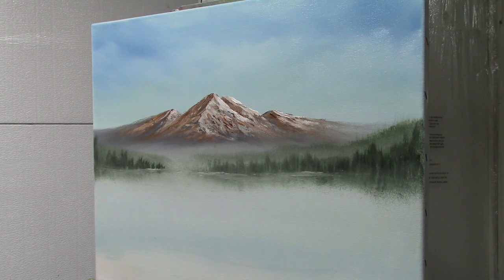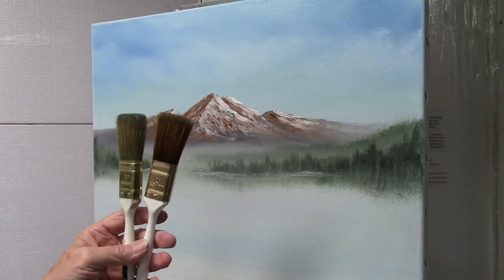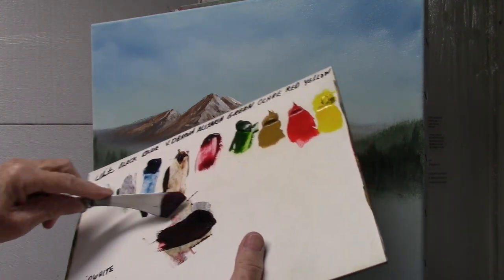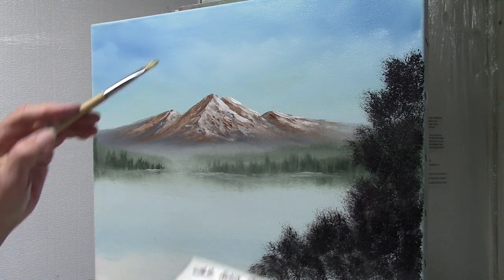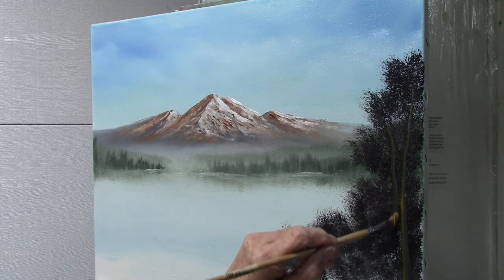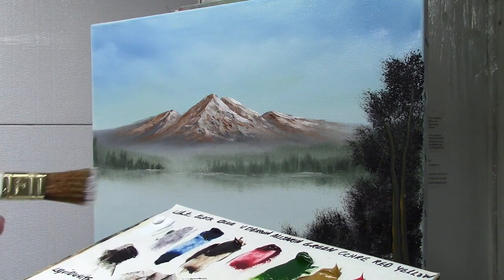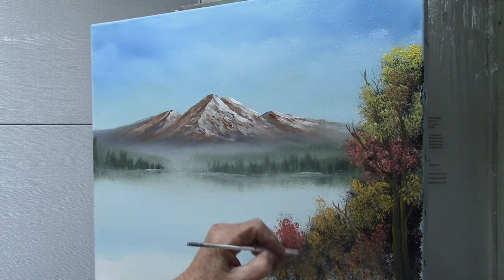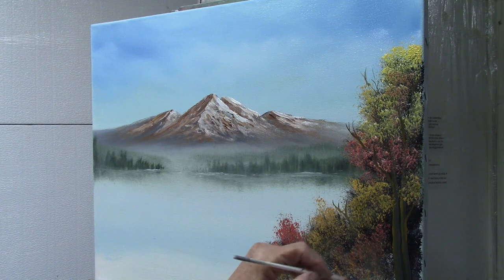BOB ROSS Fall Tree // Complete Steps // With Yovette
See how simple it is to turn a BOB ROSS BUSH into a BOB ROSS TREE. It’s fun and easy! Step by step tutorial using Bob Ross paint and the wet on wet method.

PAINT COLORS:
Titanium white, Midnight black, Prussian blue, Van Dyke brown, Alizarin crimson, Sap green, Yellow ochre, Cad red, and Cad yellow.

OTHER MATERIALS:
Canvas 16X20, Liquid white, Odorless thinner, paper towels,  Two 1” brushes, #2 script liner, #5 palette knife, and #6 filbert brush

TIMESTAMP:
00:00 - Intro and supply
01:40 - Underpaint dark colors
06:01 - Adding highlight colors and finish